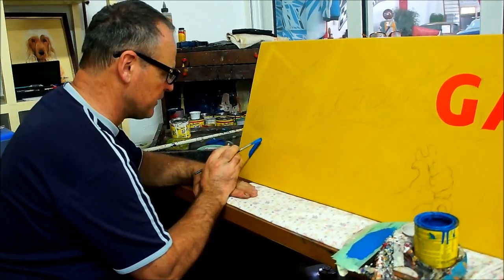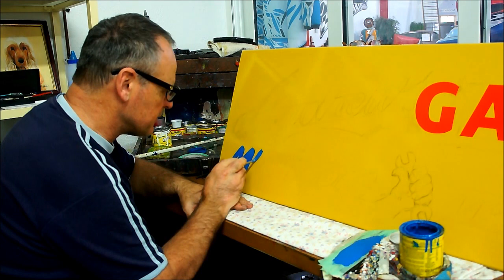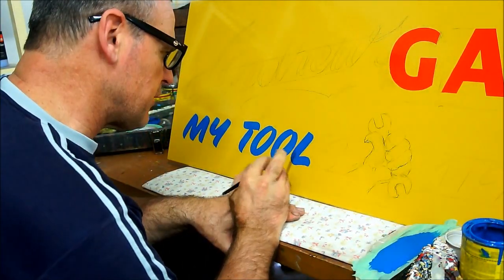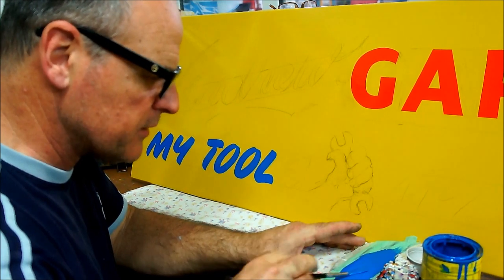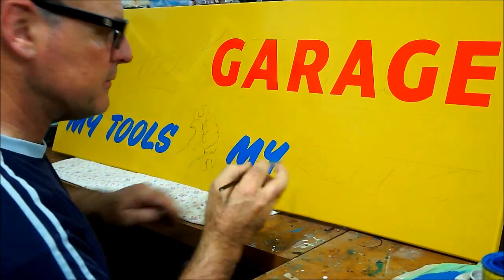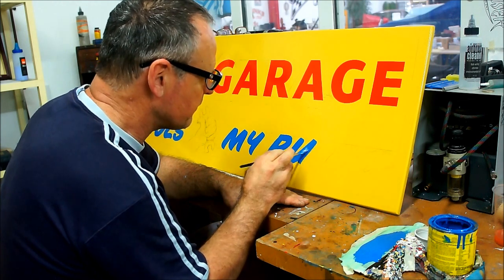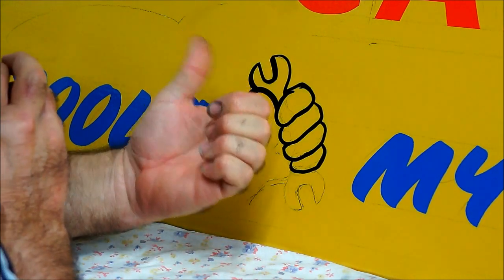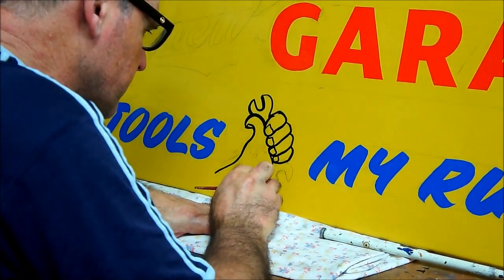MAKING SIGNS - The Traditional Way - signwriting 5/6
In this video (the second part to the personalised sign) I show you my Freestyle (POSTER). Continue for the big finale part 6 and discover my added touch. Learn this and it could make you stand out from the rest.